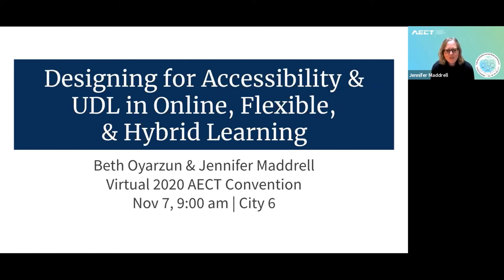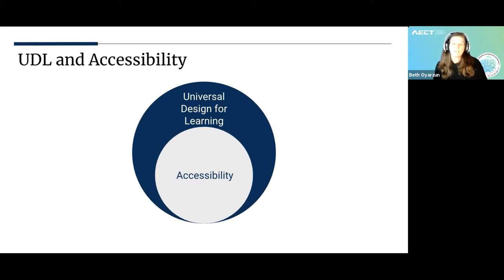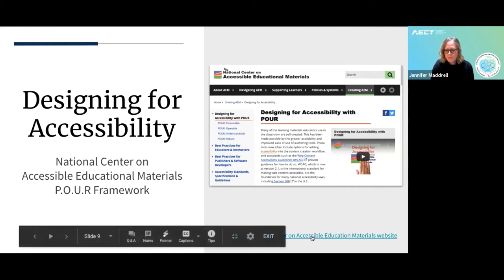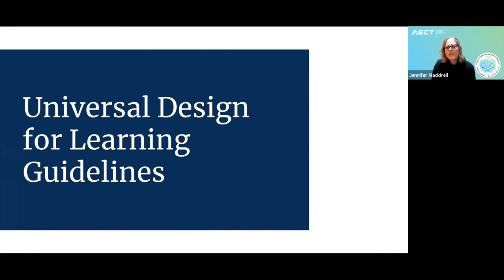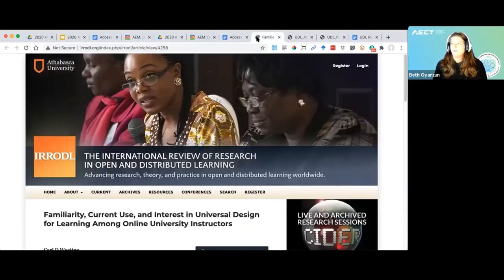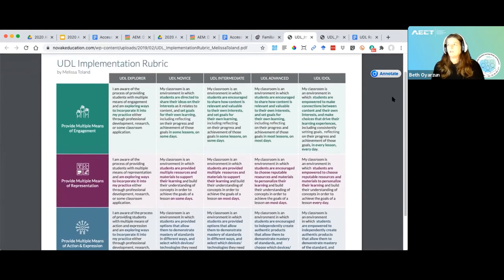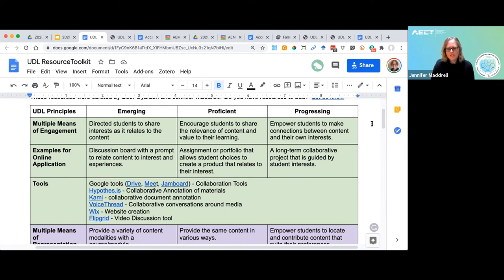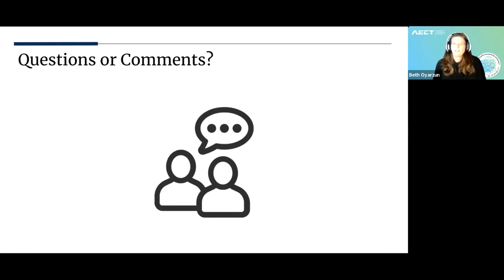AECT20 | Oyarzun and Maddrell | Accessibility & UDL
Title: Designing for Accessibility & UDL in Online, Flexible & Hybrid Learning
Where: This video was prepared for the virtual AECT20 Convention